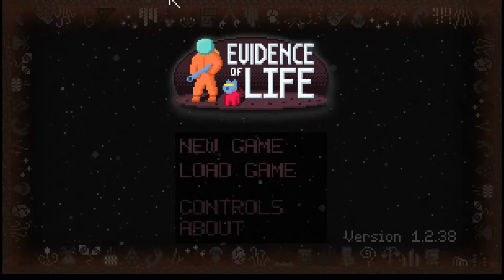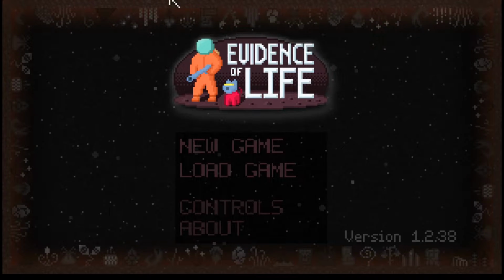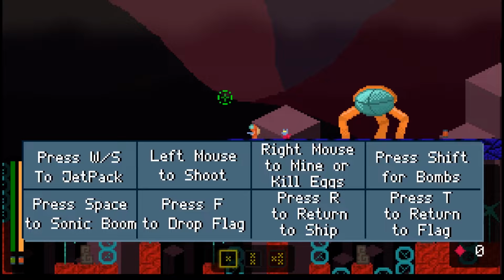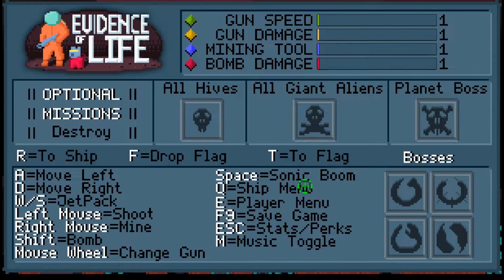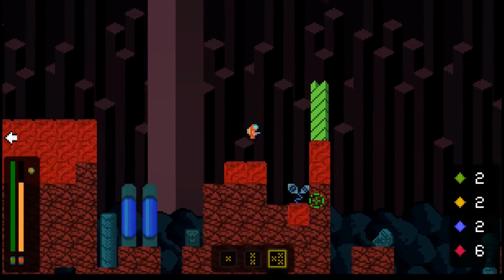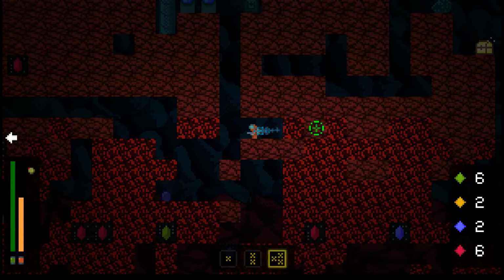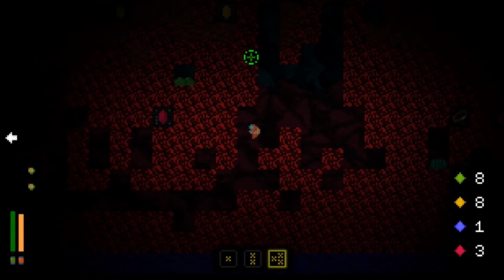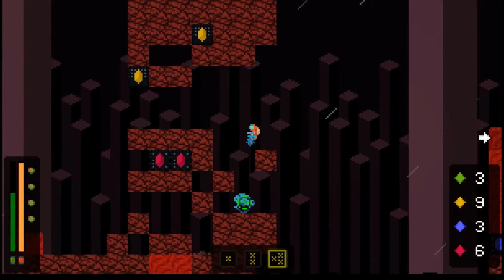Evidence of Life - Steam Indie Game First Impressions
In This Episode I return to another game from one of my favourite developers Albatross Wirehead. He has returned with another indie game that builds on his previous title, Death Rings of Jupiter.
His new title called Evidence of Life is a Space Survival Game where you play the Role of a Space Traveller exploring strange and Wonderful Planets with his cute Robotic Canine Companion. Your mission will involve a range of activities from mining for resources, collecting DNA and battling wierd and dangerous lifeforms

Please note that I was provided a key for the purpose of review by the developer

You are a Space Traveler searching out alien DNA on distant planets. Harvest the minerals and flora of endlessly generated worlds. Destroy any inhabitants you encounter. All in the name of science! This game is a retro 2d side scrolling action game with an addictive mix of alien fighting and planet mining.

Upon setting down on a planet, the alien hives will stir.

Protect yourself with upgrade-able weapons to fight aliens and collect their precious alien DNA. Over time gain rapid fire and multi shot for your weapon.

Dig into the planet with your mining tool and discover caves and alien gems. Gems will level up your weapons, mining tool, and explosive damage.

Gather seven types of DNA on each planet, you will need to take different samples of the environment and the alien life.

Hunt for long term DNA goals to level up six different buffs like force field, health regen and alien bullets.

When all DNA on a planet is collected you are free to move to a new world. Explore randomised planets that get progressively harder, there are hundreds of potential planet types and the game does not end.

Over 30 enemy types. Fight the deadly face eaters, giant hopping oddities and menacing hives with disgusting egg sacks! Find and harvest the dangerous boss aliens.

Full atmospheric soundtrack and tons of slithering alien Foley by the games creator Mark Mauer.

Level up, gather all the buffs, no limits, become a world destroyer! Take your cyber pup along for the ride.